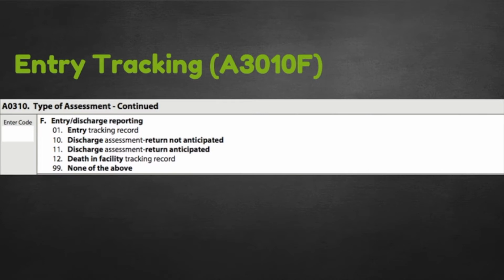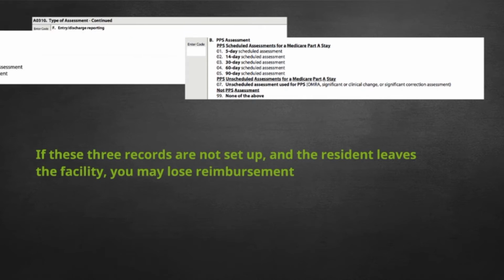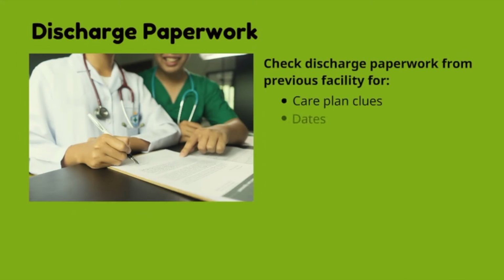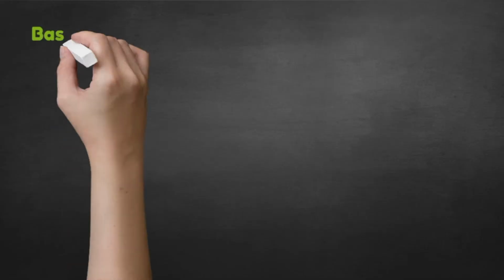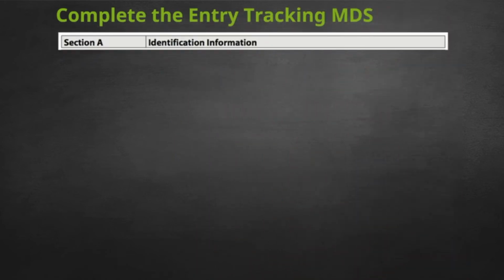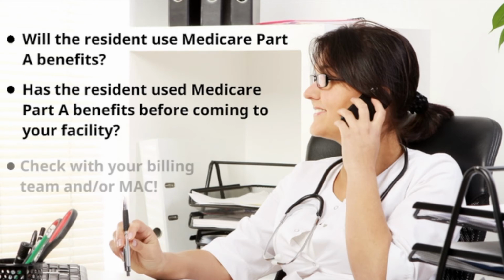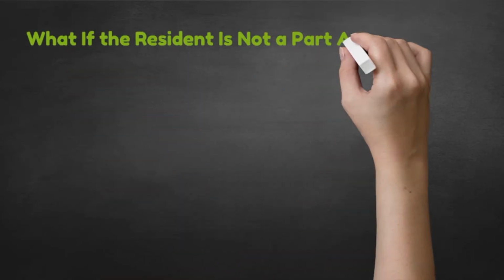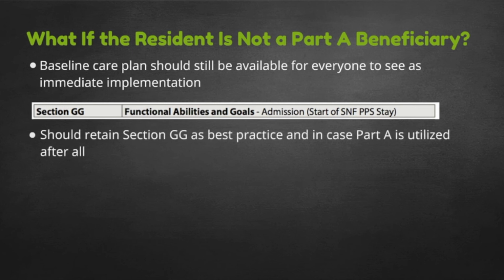MDS 3.0 Basics: New Nursing Home Residents and MDS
Practical discussion of how to start the MDS record for a new nursing home resident (Minimum Data Set). Closed Captioning in English